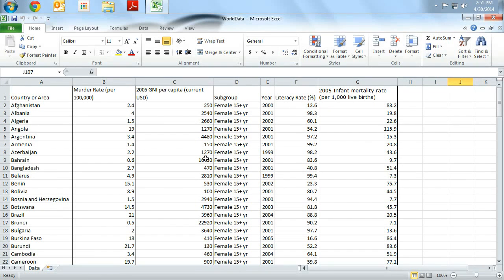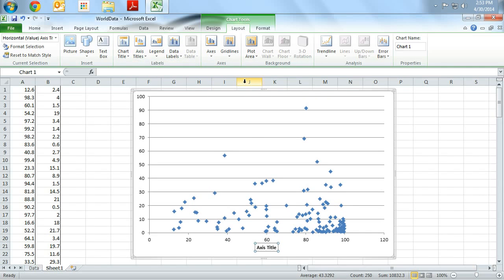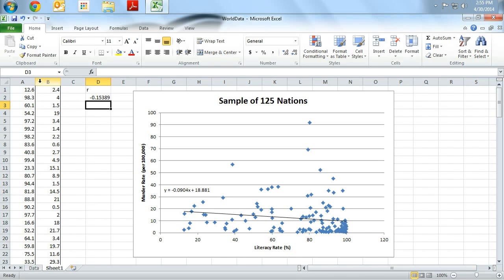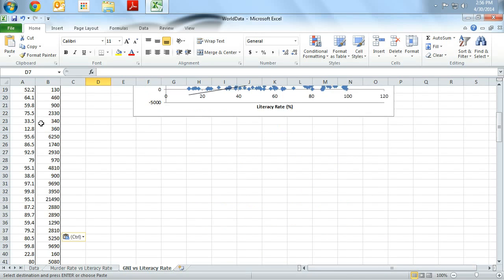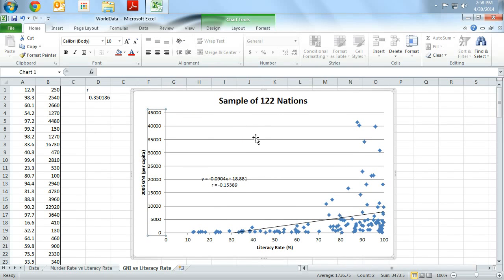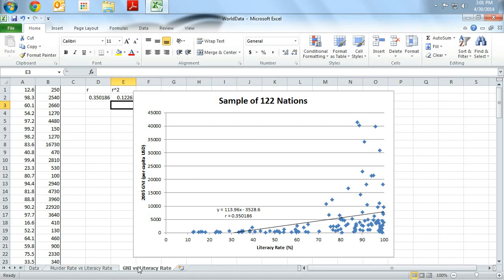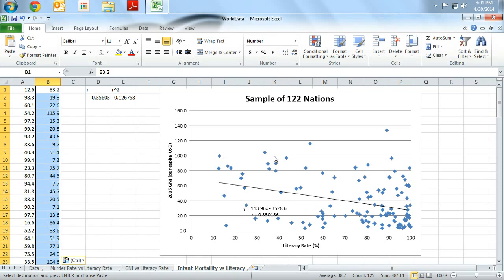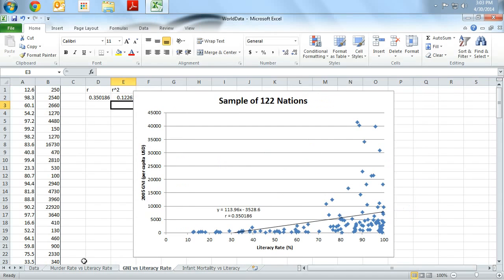Statistics Project 8 1 of 1 Correlation and Regression